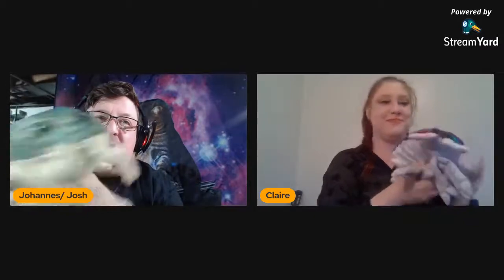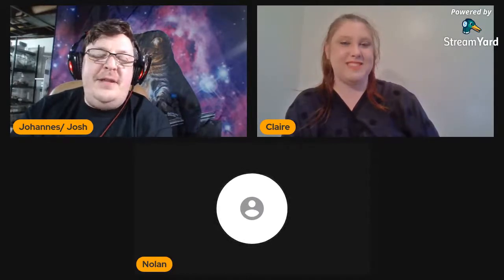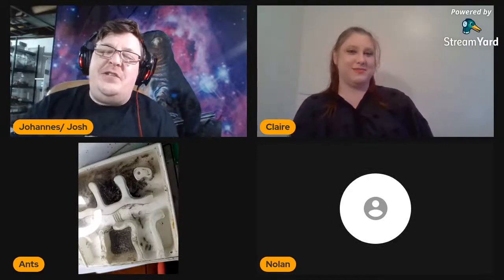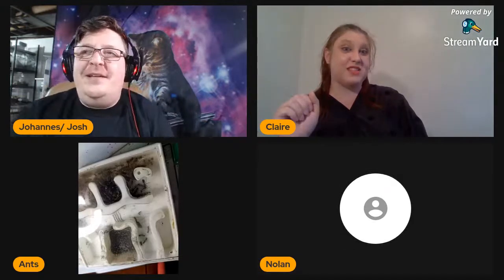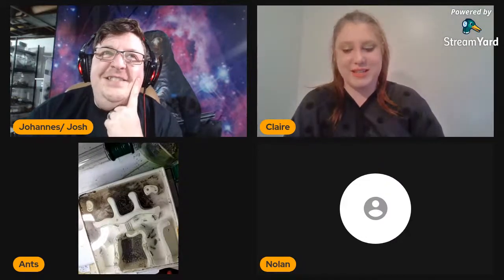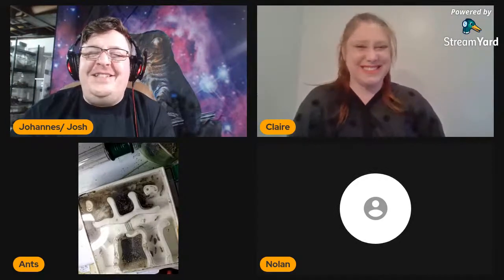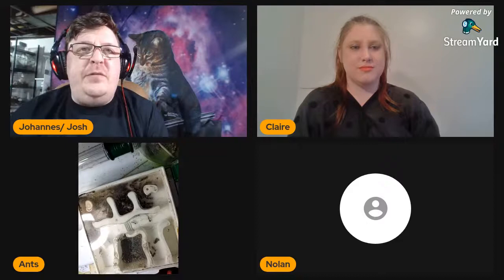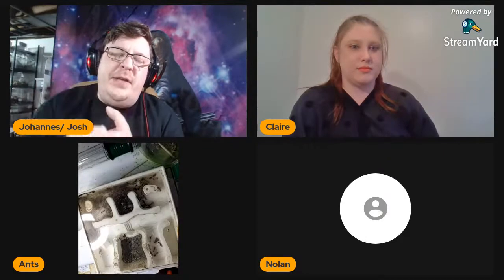Episode 8: Talking Ants with A Budding Entomologist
Tonight we interview Nolan of Formiculture.com fame!   Seriously, he's well respected there.  I don't know where else but he seems like a guy who is respected pretty much everywhere he goes.   He's a budding entimologist so he maybe knows what he's talking about at LEAST as much as me.   way more, we hope.   OK! ENJOY!

We also learn that "Entomologism" only covers critters with SIX legs.   No more, no less.   Crustaceans need not apply.   Nor should kittens or the elderly.